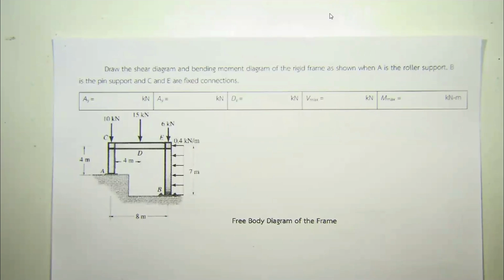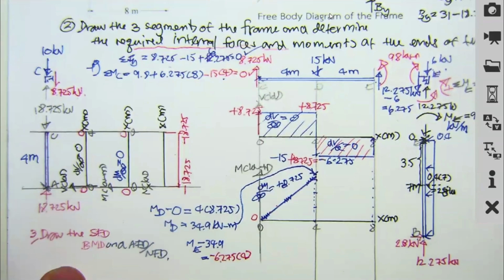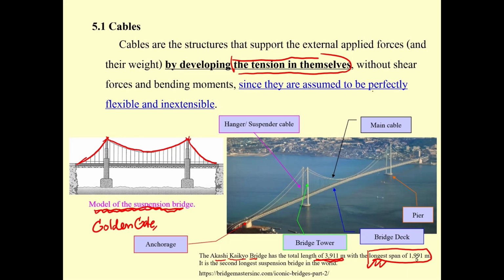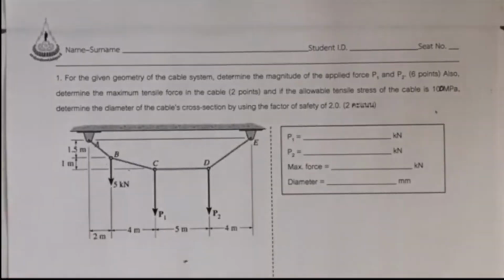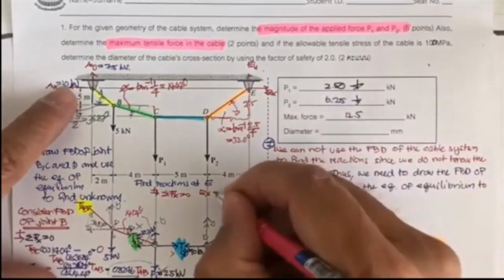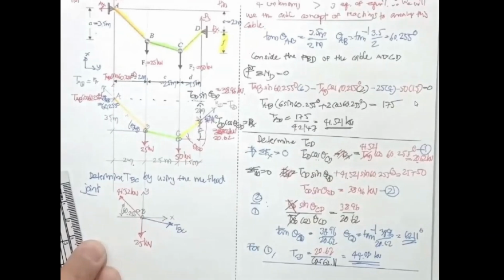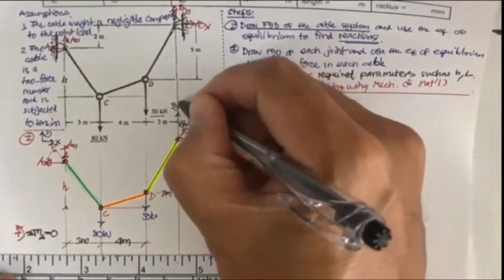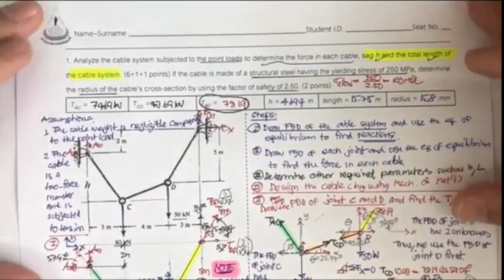8 Theory of Structures Term 3 2024 Ch 4 Frame and Ch 5 Cable Subjected to Point Load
Lecture 8
Trimester 3/2024

This video clip covers
(A) Chapter 4 Analysis of Statically Determinate Frame (END)
(B) Chapter 5 Analysis of Statically Determinate Cables and Arches
         5.1 Cables
         5.2 Cable Subjected to Concentrated Loads with extra-examples, which are the assignment for self-study.